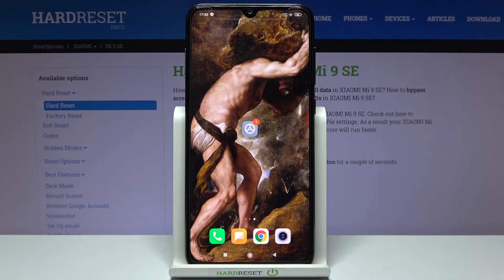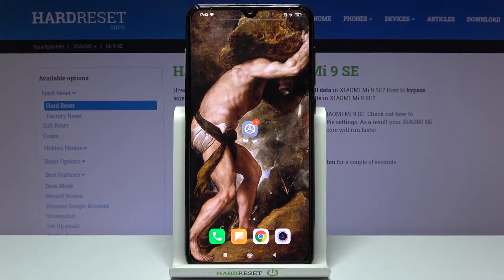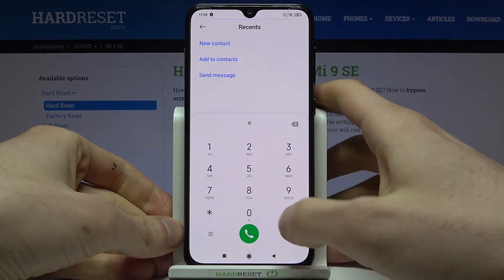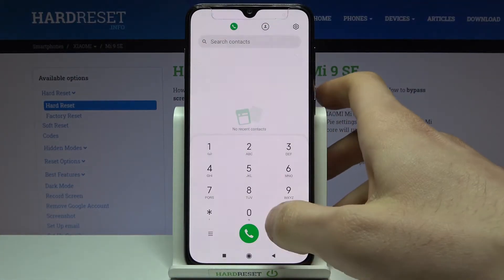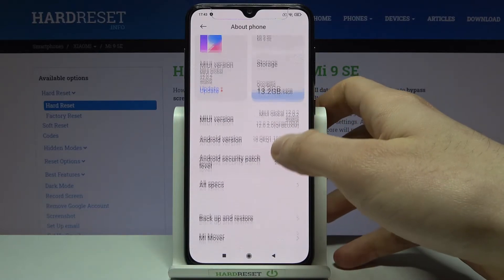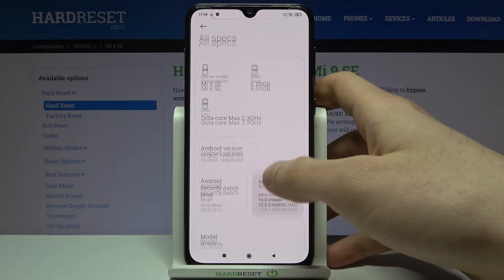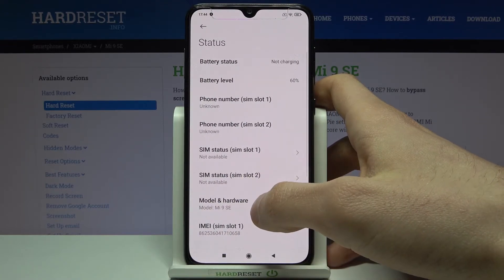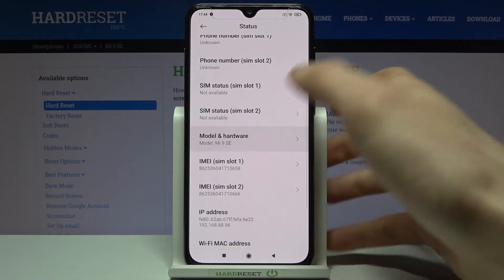How to Find IMEI and Serial Number in XIAOMI Mi 9 SE – Locate IMEI and SN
Learn more info about XIAOMI Mi 9 SE:
If you want to find IMEI and Serial Number on your XIAOMI Mi 9 SE, you can do it in two ways. Our specialist will show you what special code you need to enter so that these two unique numbers appear and show you the second method - follow his steps and go to the specialization of this device. If you want to find out info about the IMEI number, visit our IMEI.Info page and discover a lot of interesting information about your XIAOMI Mi 9 SE.